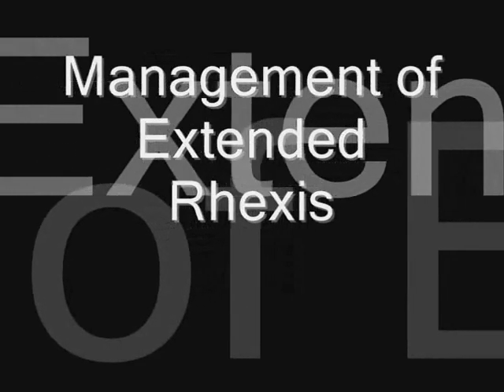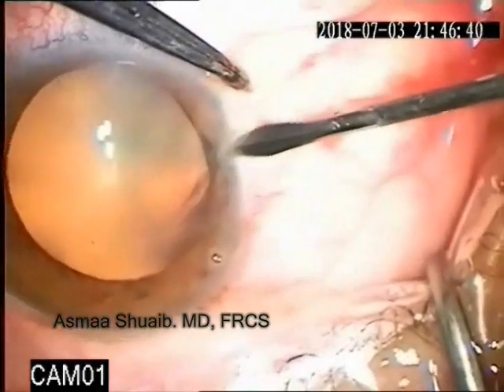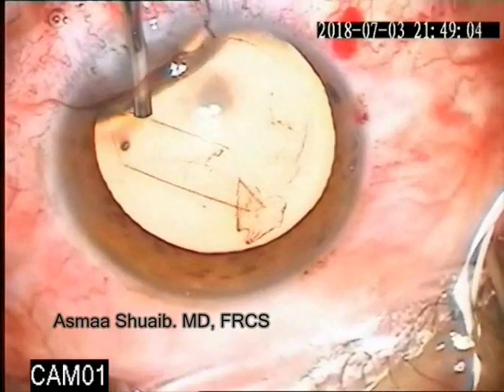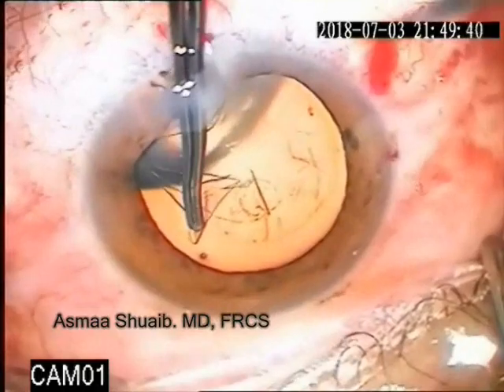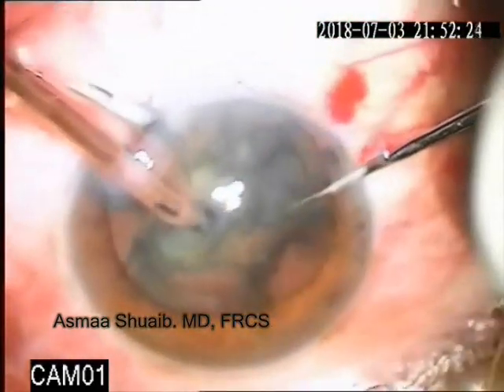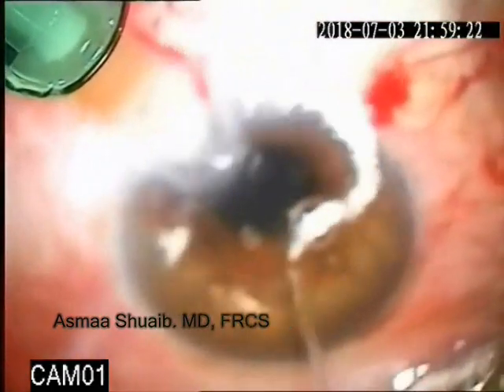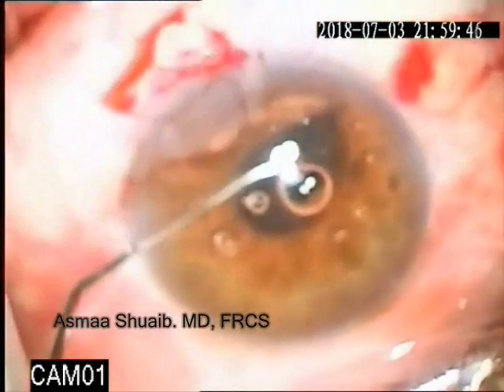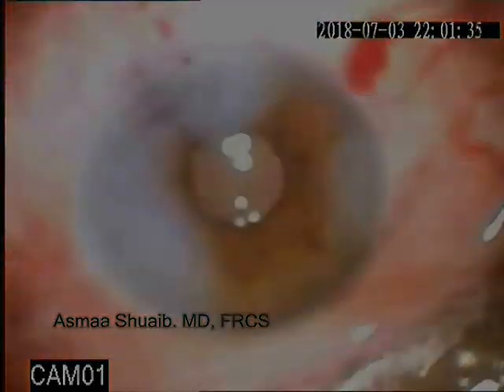Management of Extended Rhexis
1- Fill the AC with viscoelastic material. A visco-cohesive material is better.
2- If you can see the edge use ripping forces towards the center of the AC to complete the rhexis. 3- If you can't see the edge make a new incision in the capsule and complete the rhexis by traction in the opposite direction.